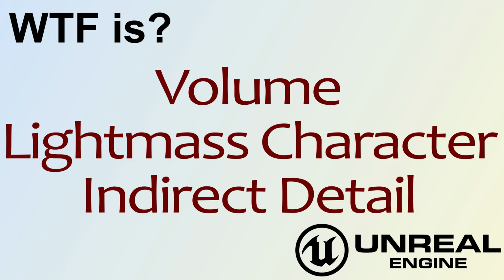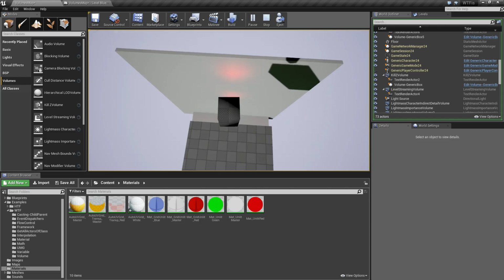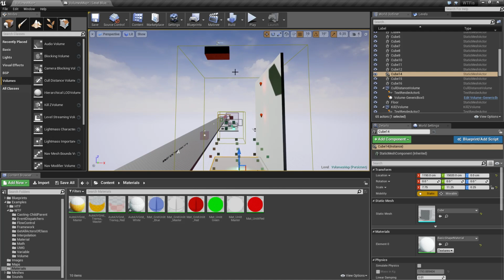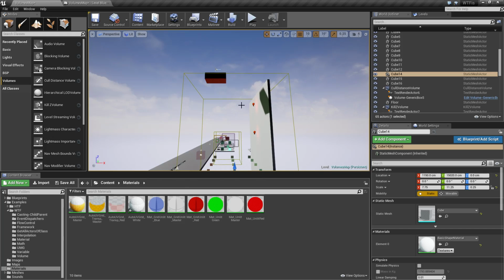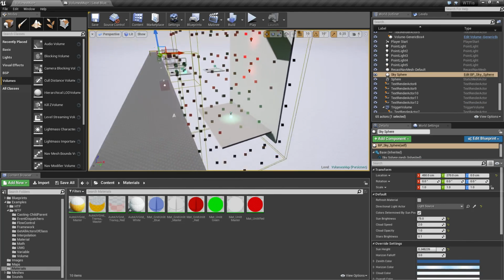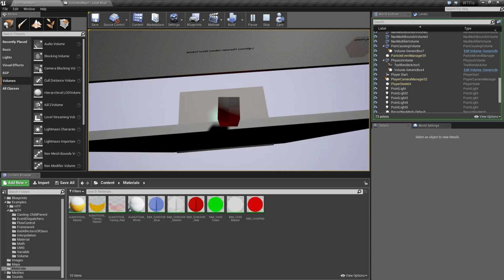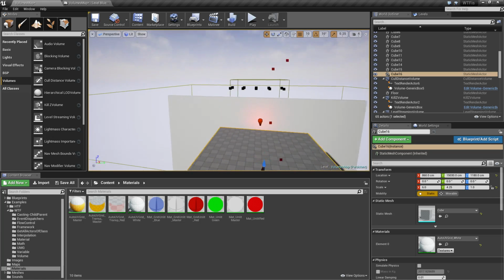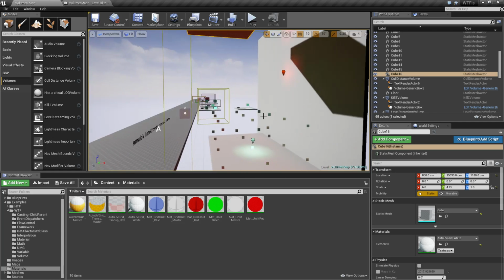WTF Is? Volume - Lightmass Character Indirect Detail in Unreal Engine 4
What is the Lightmass Character Indirect Detail Volume in Unreal Engine 4 .